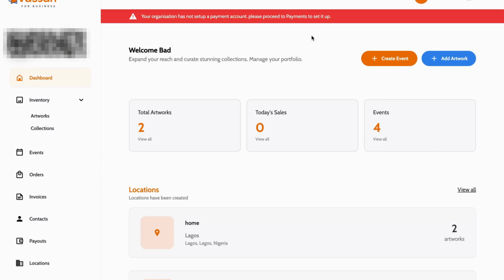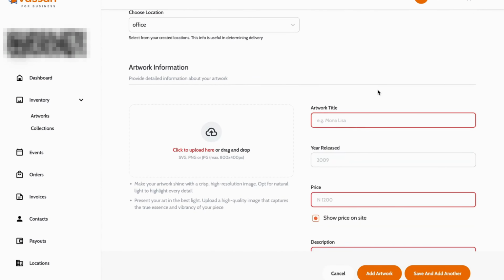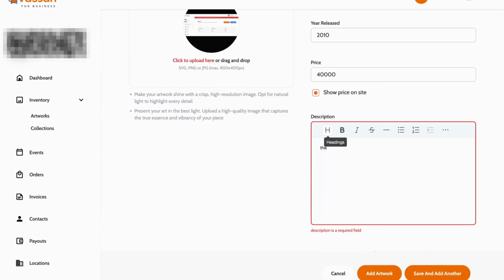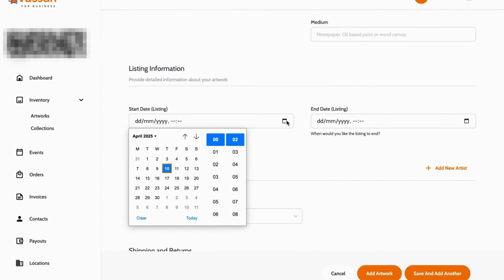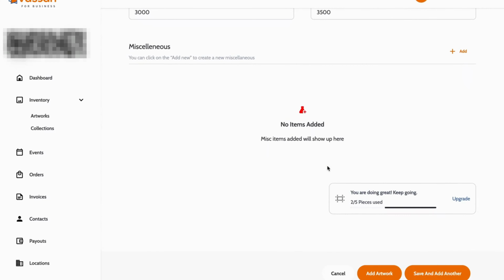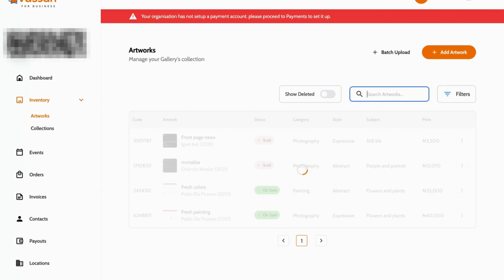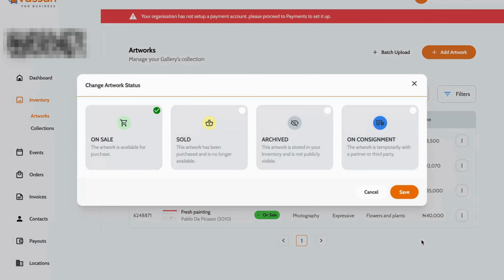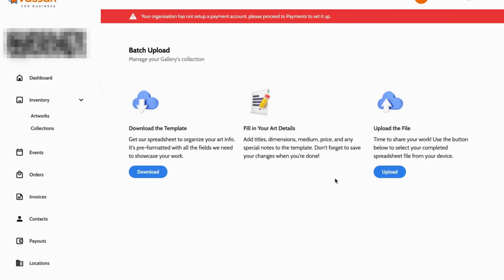How-to Upload Artworks on Vascan (Part 1)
Uploading Your Artwork on Vascan – Simplified!

In this video, we’ll guide you step-by-step through the process of uploading a single artwork to your Vascan portfolio. You’ll also learn how to edit and update details after your upload — so you stay in control of your presentation.

- Perfect for artists new to the platform
- Easy walkthrough with tips for a smoother upload
- Learn how to make changes post-upload

Ready to share your work? and start uploading.